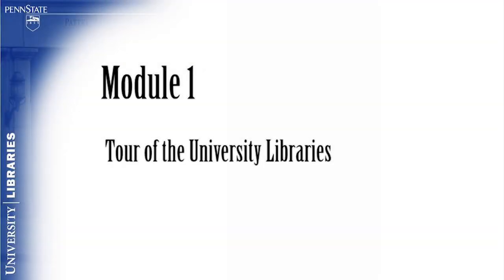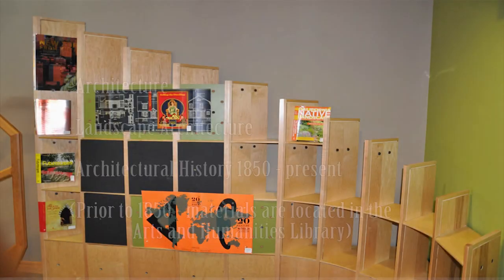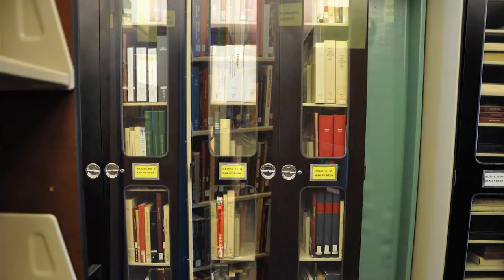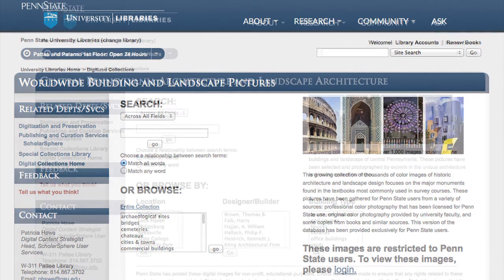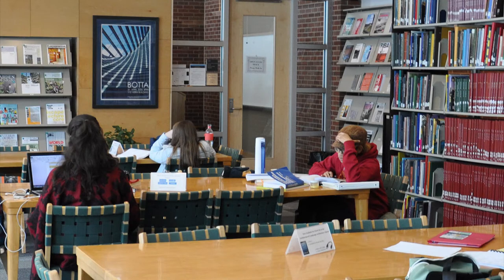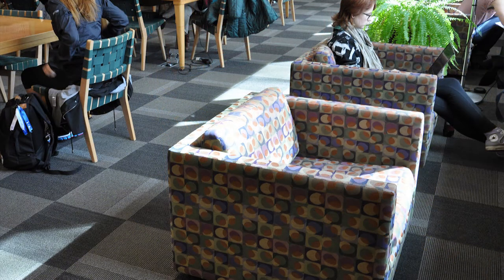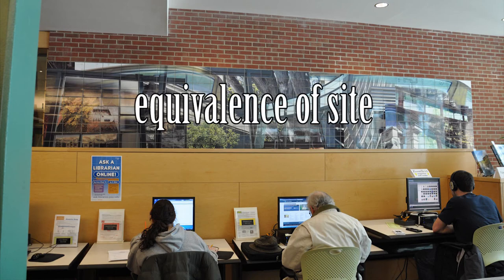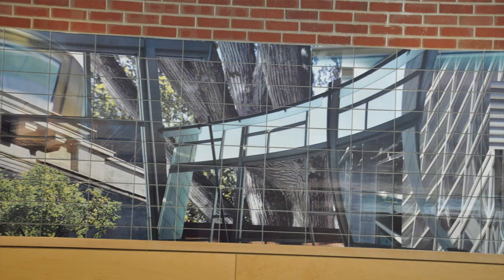Module 1 - Tour of the Architecture and Landscape Architecture Library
The goal of this module is for the viewer to become familiar with the Architecture and Landscape Architecture Library.